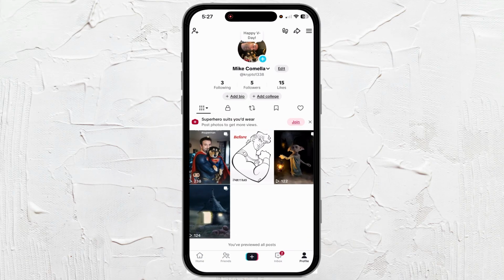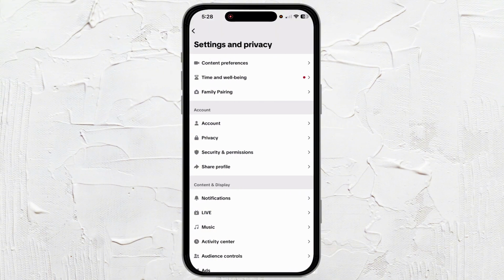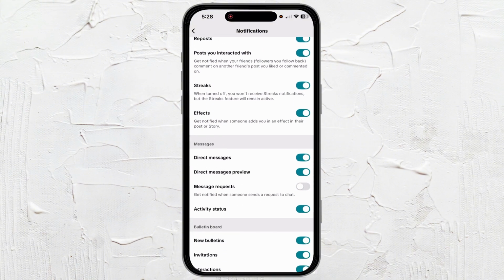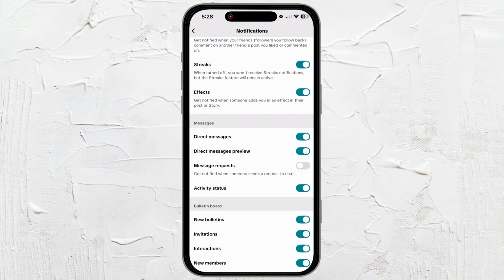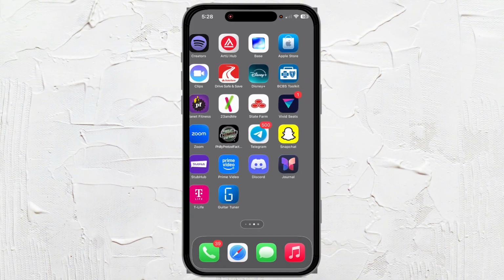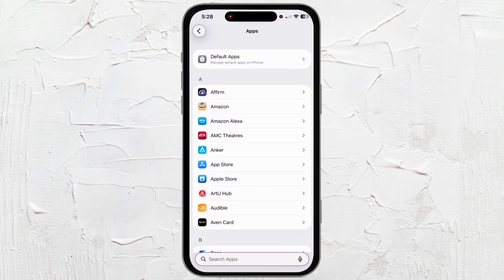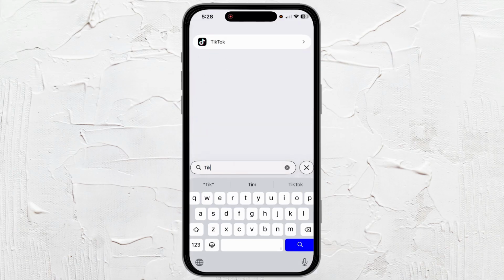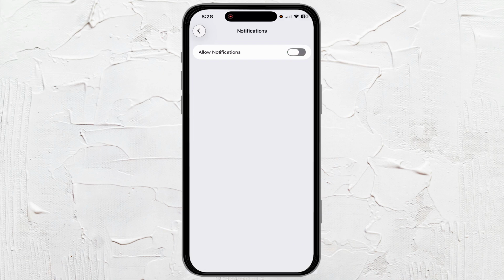How to Turn Off TikTok Notifications on iPhone - Step by Step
In this video we show you How to Turn Off TikTok Notifications on iPhone.